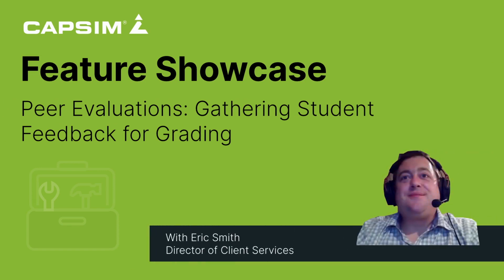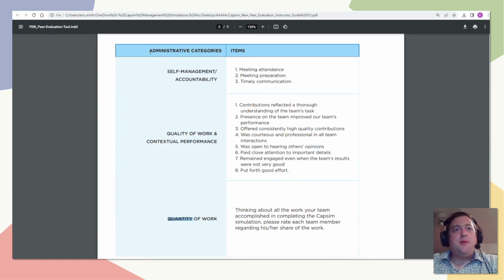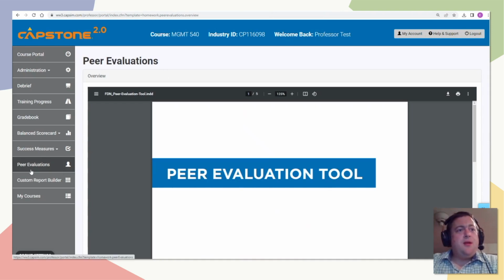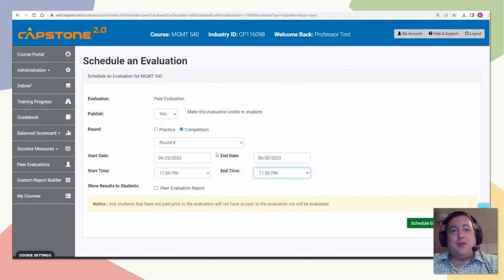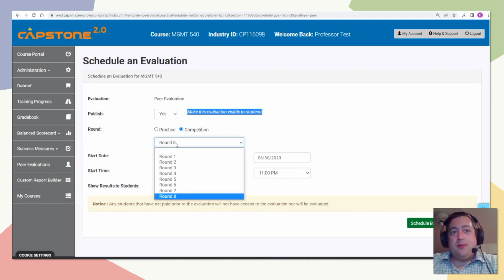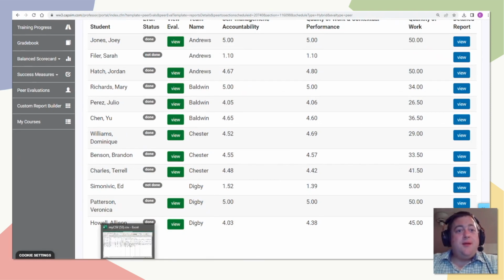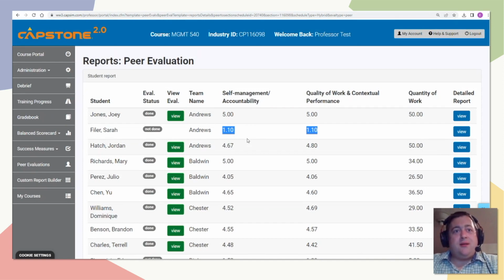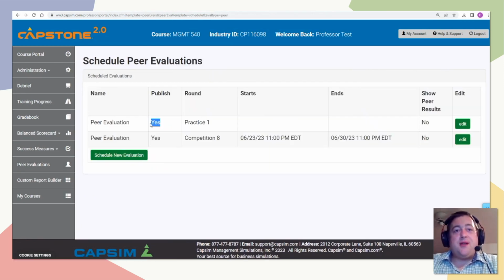Peer Evaluations: Gathering Student Feedback for Grading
While group projects are essential for developing career-ready graduates, evaluating each student's performance for grading is often tricky.

That's why our business simulations have an included Peer Evaluation tool. Peer evaluations help promote accountability and gather essential feedback to assess the contribution and effort of each student.

Watch Eric Smith, Capsim's Director of Client Relationship Services, provide a walkthrough of the Peer Evaluations tool and best practices to get the most out of the activity.